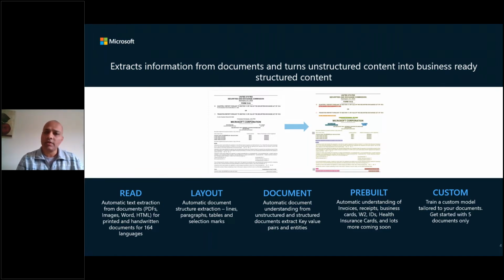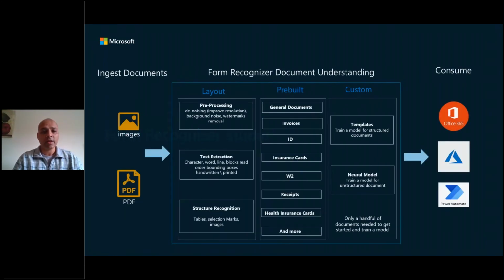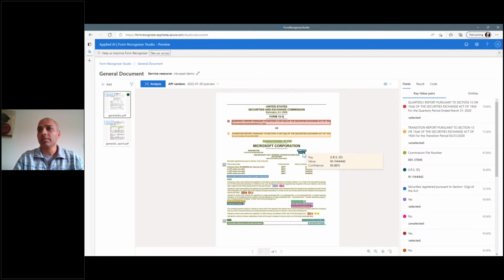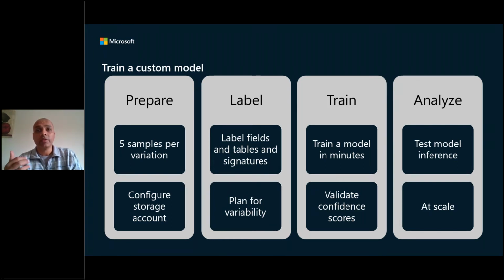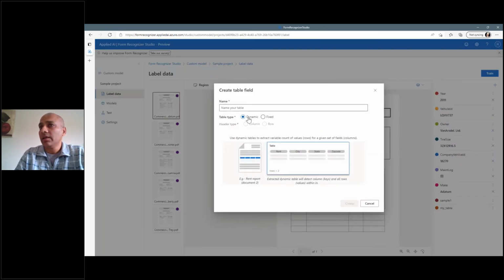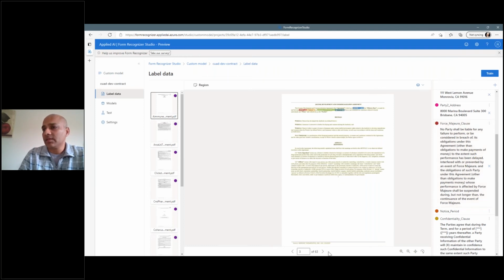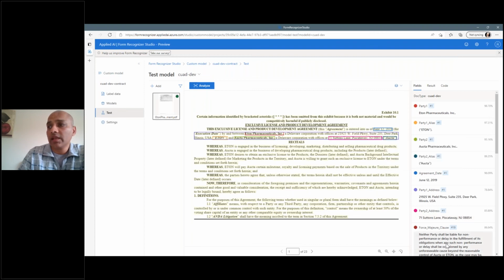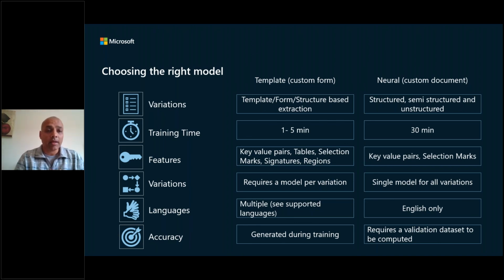ODSC Webinar | Extracting information from unstructured documents with Azure Form Recognizer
Extracting information from unstructured documents is usually manual and involves tediously reading and understanding substantial amounts of documents to find specific information and manually extracting the information to digitize it which consumes a significant amount of time. With Azure Form Recognizer you can automate this process and make it easy and simple. Azure Form Recognizer uses deep learning models and enables you to train a custom model to extract the information you need with just a few sample documents.

In this webinar, we will together discuss how Azure Form Recognizer can deal with unstructured documents extracting structured information from unstructured content.